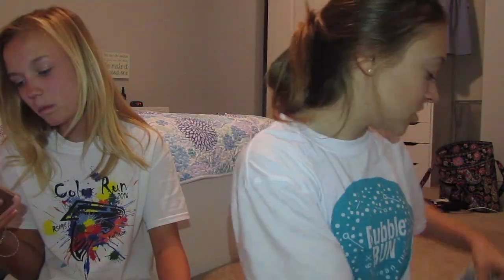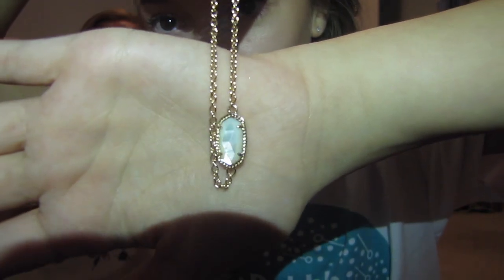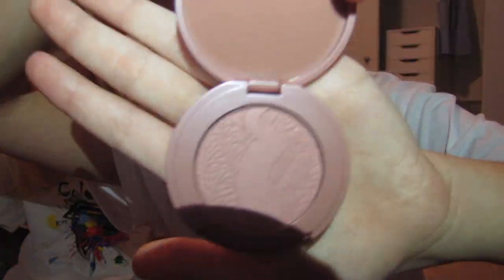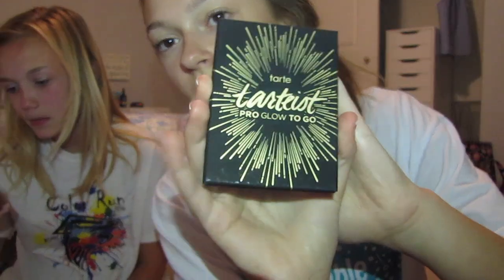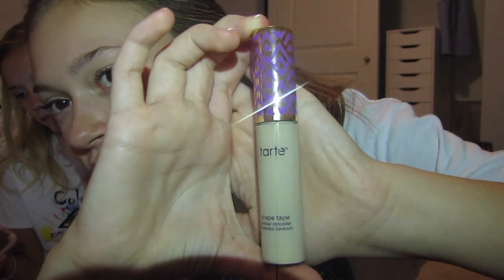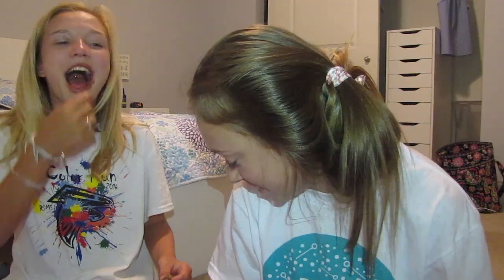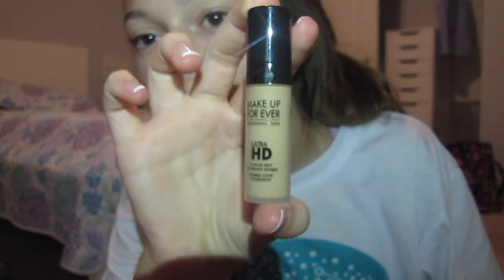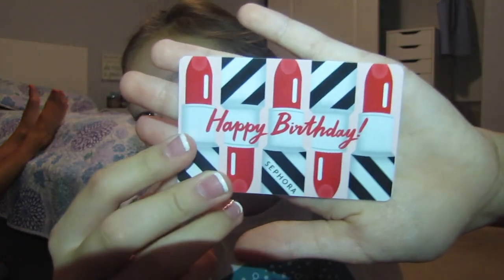a ratchet 14th birthday haul for you !!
THANK YOU for such a great birthday and if you got me a present or wished me a happy bday THANK YOU!!